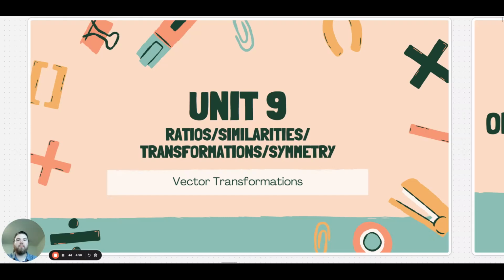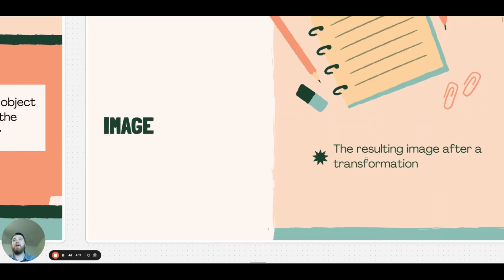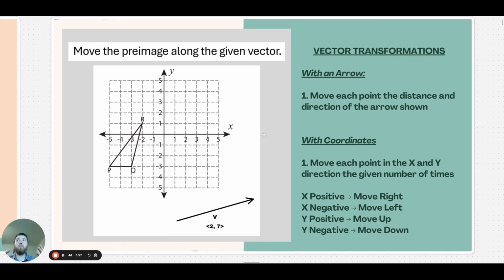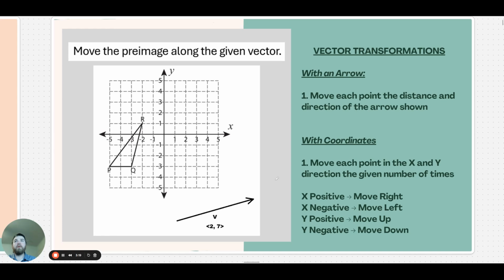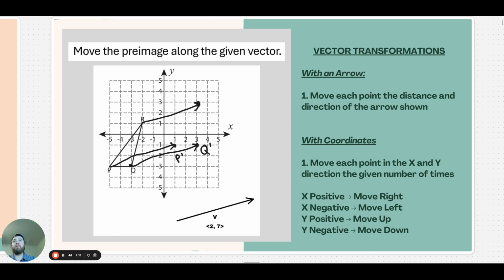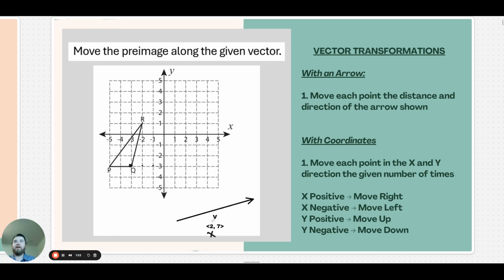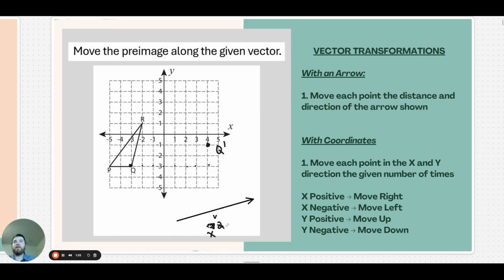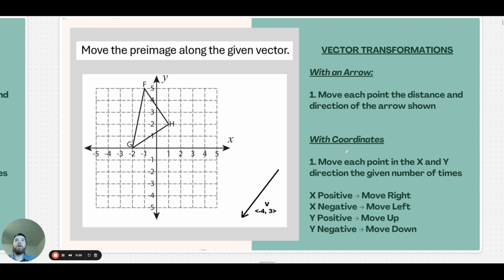Unit 9 Vector Transformations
Covering transformations using a vector with both a vector arrow and a vector coordinate